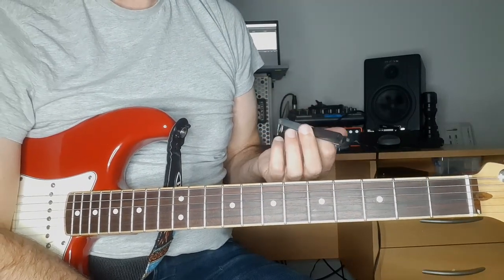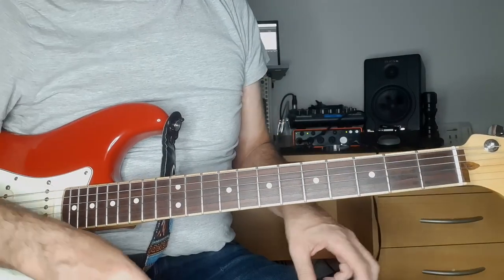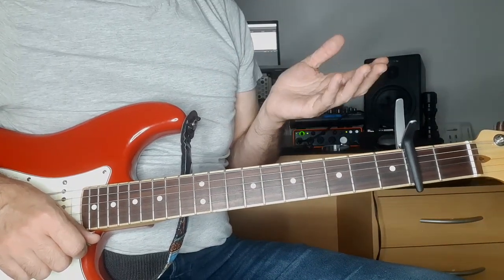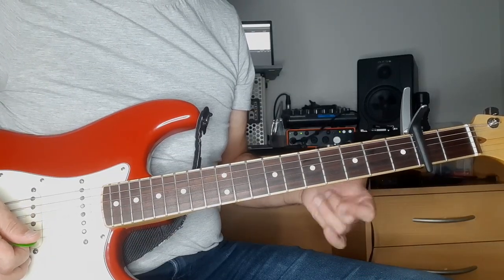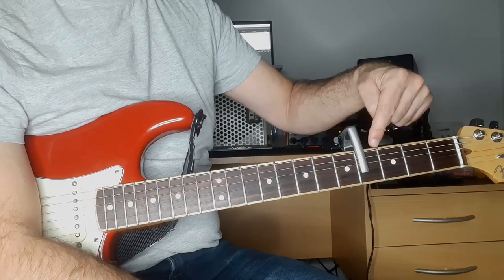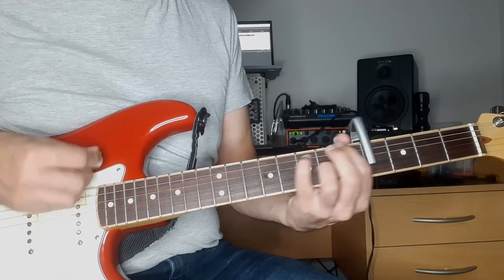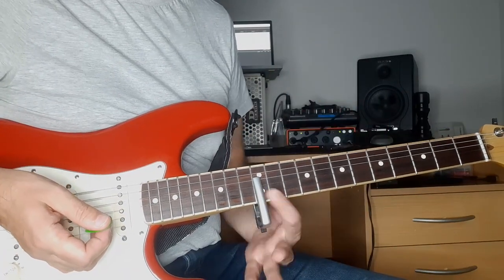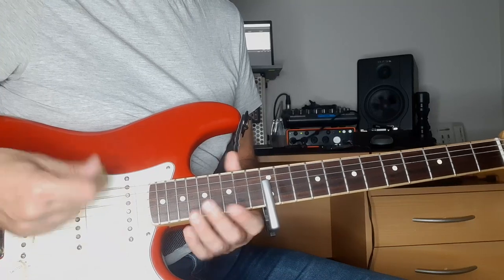More Capo Tips and Tricks for Unique Guitar Parts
00:00 Intro
00:39 What capos are best imo
02:29 First Trick
04:05 Bottom Half Capo
05:00 Top Half Capo
05:43 Two Capos Trick
07:16 Outro